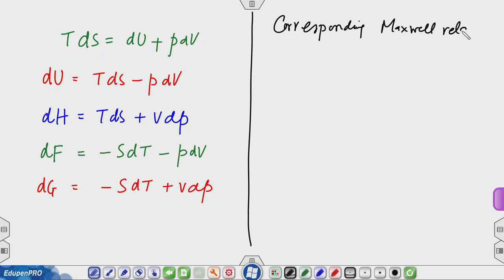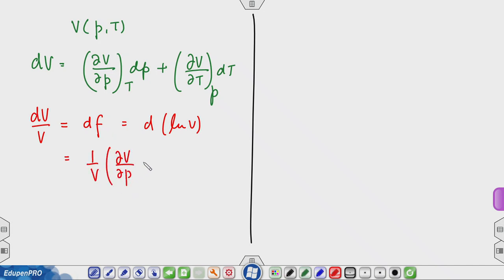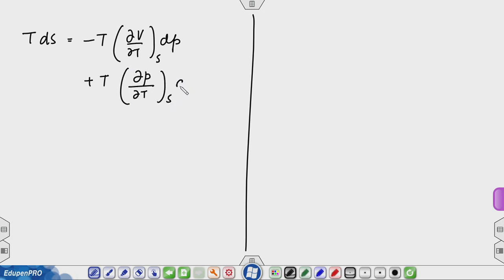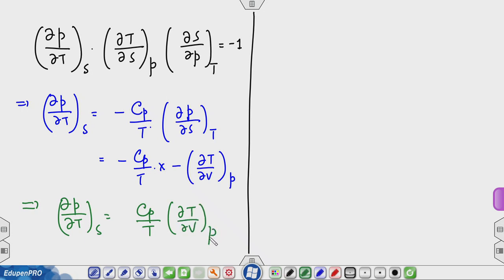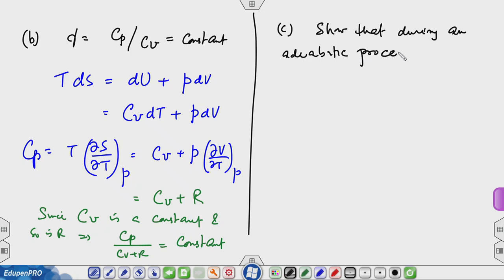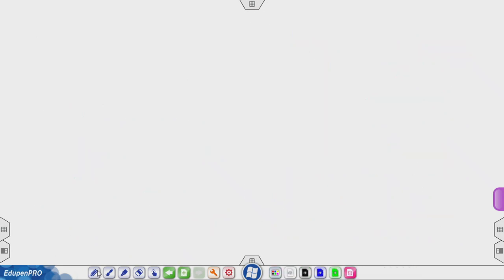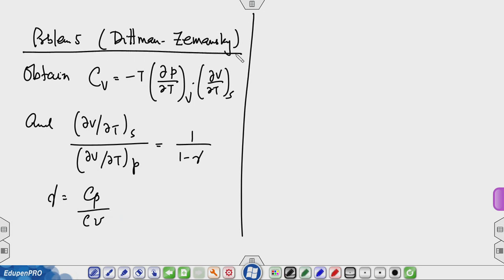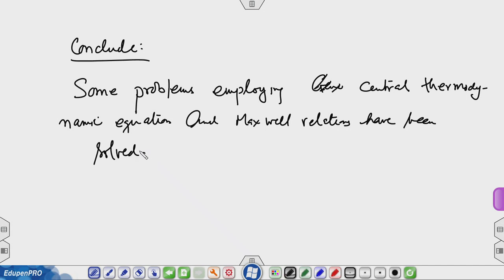Lec 14: Problem solving session V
Some problems employing the central equation and Maxwell relations are solved

Reference:  Chapter 10, Dittman-Zemansky